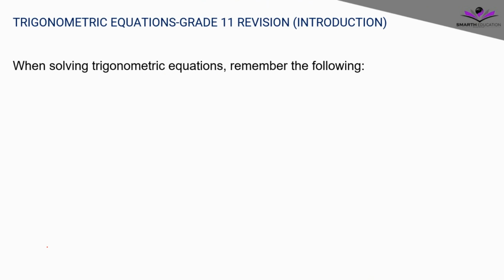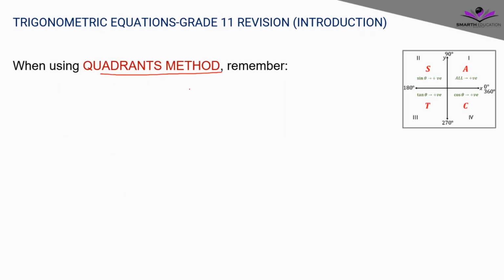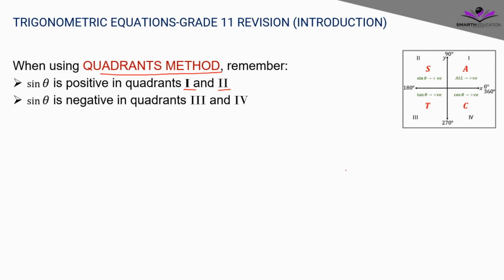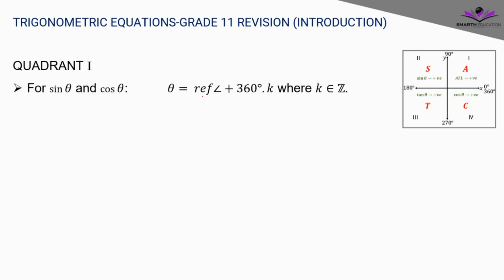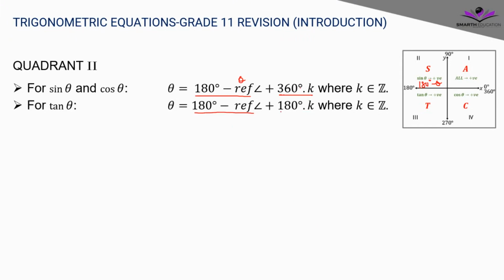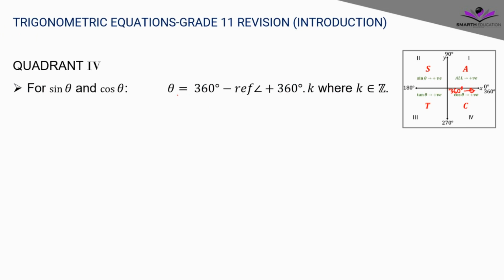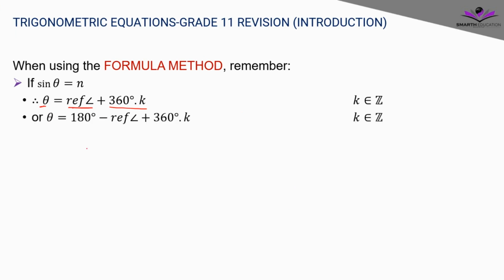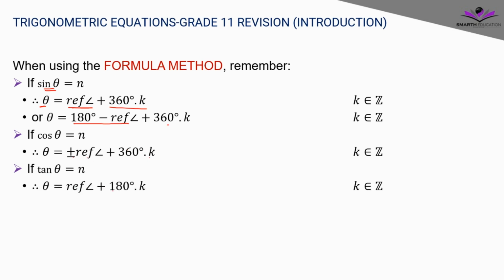TRIGONOMETRIC EQUATIONS | GENERAL SOLUTIONS | GRADE 11 REVISION (INTRODUCTION)